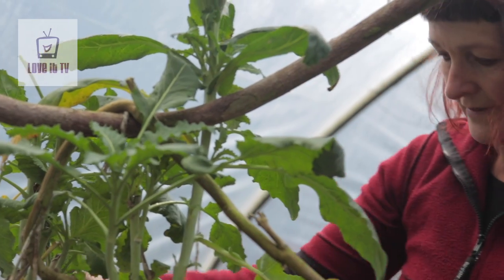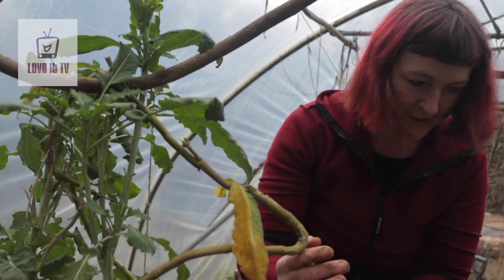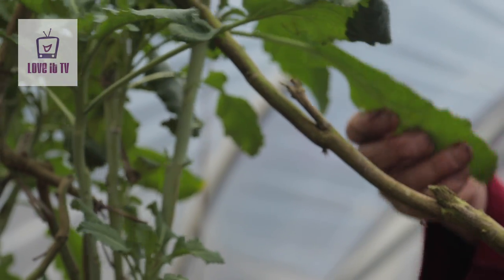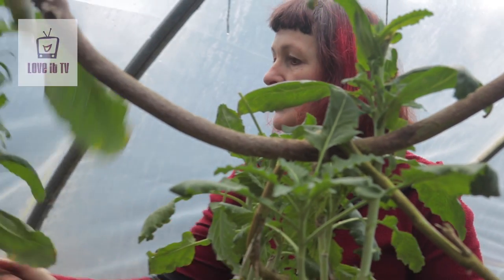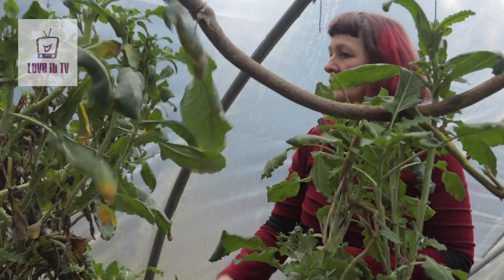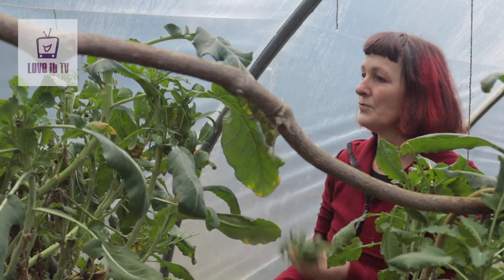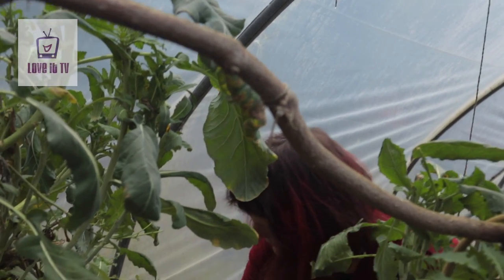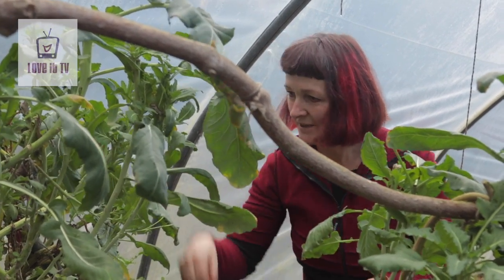Permaculture - Growing perennial broccoli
We come across a great high yield vegetable. If you want to grow perennial broccoli this video will tell you a little bit more about this great crop!

Please grow food, share our videos and help to make the world a wilder place.